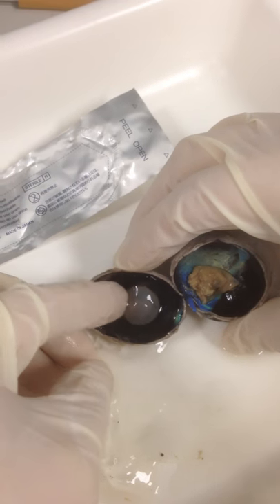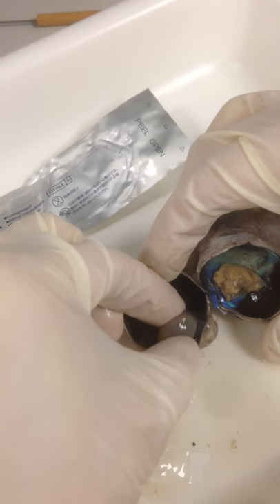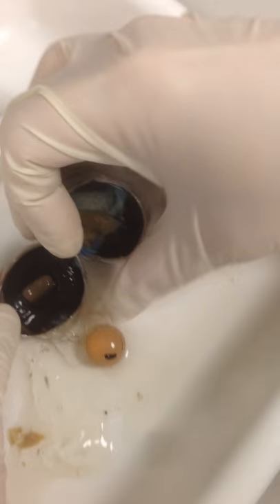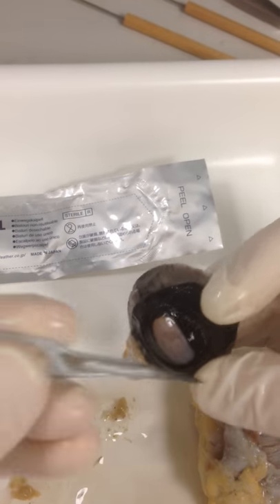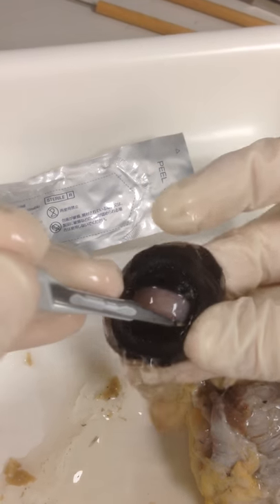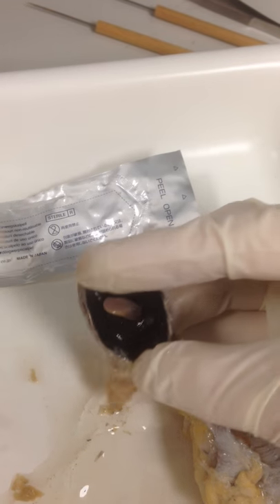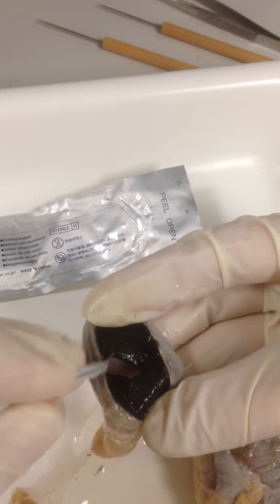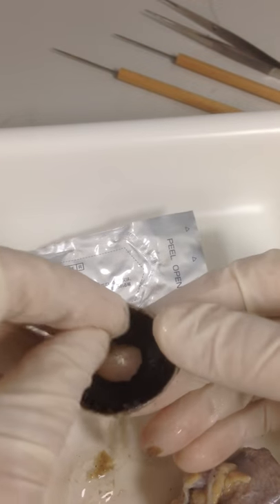Cow eye dissection (part 2)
Shows removal of lens and examination of iris.